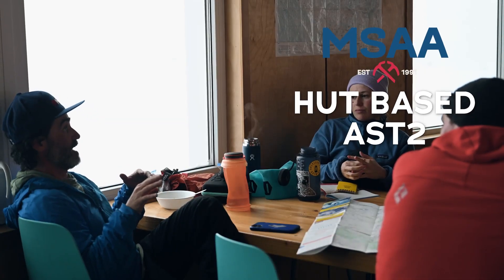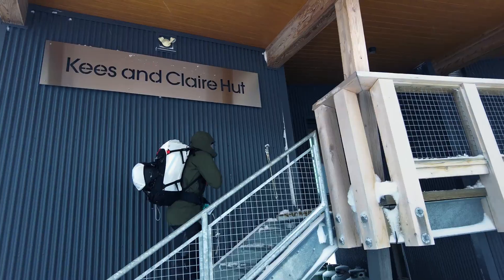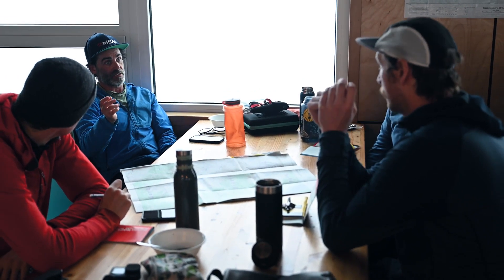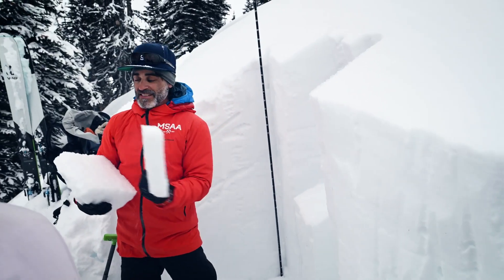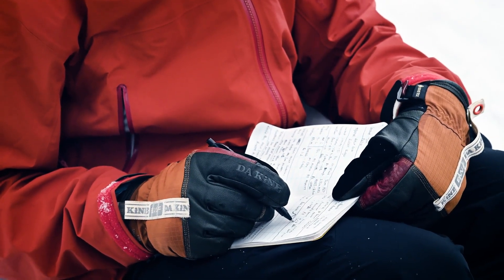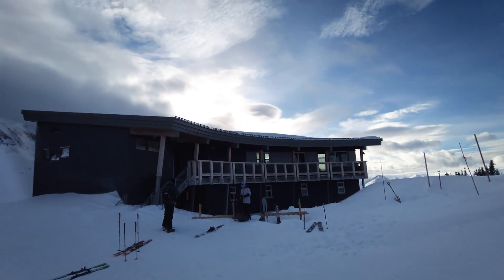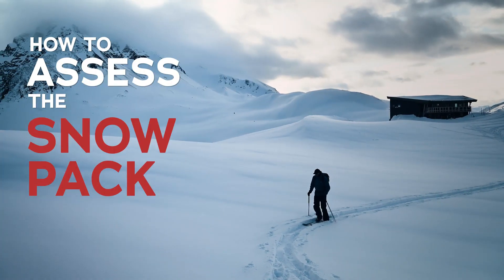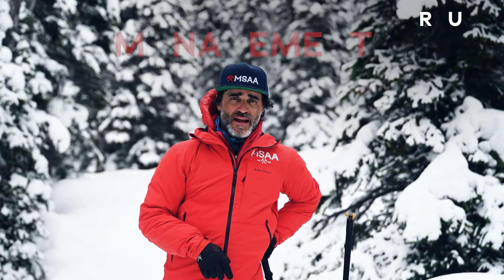Kees & Claire Hut Based - Avalanche Skills Training Level 2 Course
AST-2 is designed to tie together fundamentals from AST-1, some experience, and build on those to give students the advanced skills to explore further. After a day in the classroom, students spend three days and two nights in the field with an ACMG/IFMGA CAA Level 2 guide at one of several amazing alpine huts.

Our guides will show you new ways to observe terrain and plan for safe, efficient travel, more in-depth snow analysis and snow stability tests, how to plan for challenging objectives or multi-day adventures, and how to take a broader look at risk management strategies.

Progress from a basic backcountry traveler to someone who plans and thinks like a guide with this immersive four-day course. AST 2 consists of Avalanche Canada curriculum augmented with custom MSAA material to maximize your learning experience.

Course includes:

• Avalanche Skills Training Level 2 Certificate (upon successful completion)
• Decision Making in Avalanche Terrain Fieldbook
• Canadian Avalanche Association Mandatory Student Fee
• Use of Snow Study Kit with Thermometer, Crystal Screen and Loupe
• Recommended Reading: Students are encouraged to purchase ‘Staying Alive in Avalanche Terrain’ to aid their learning